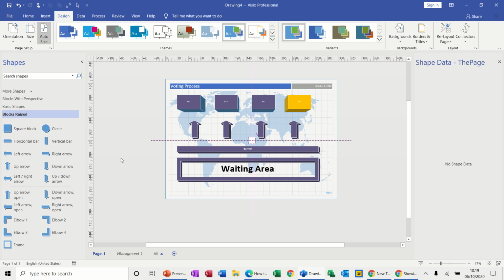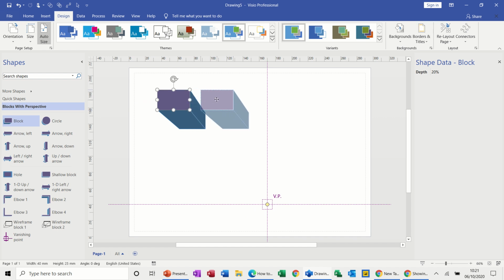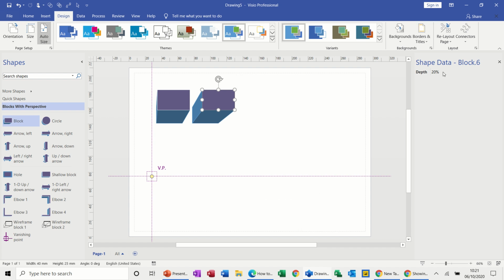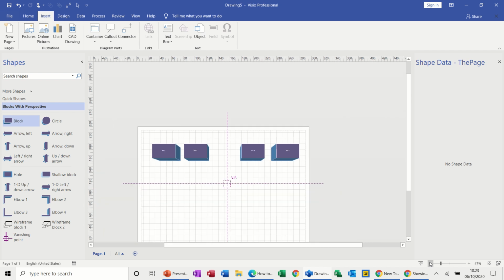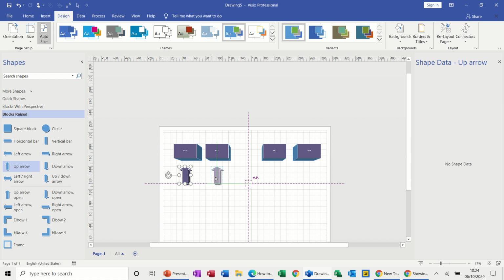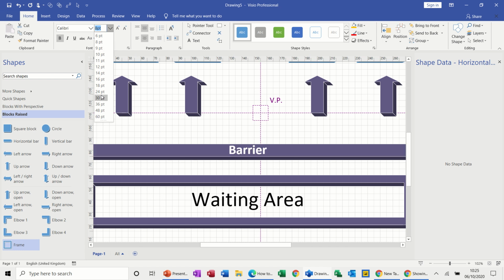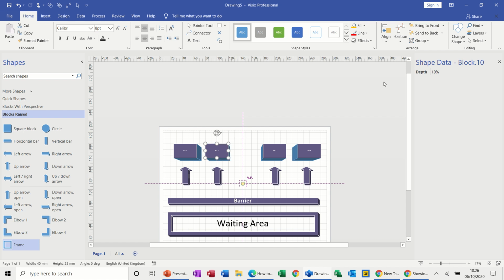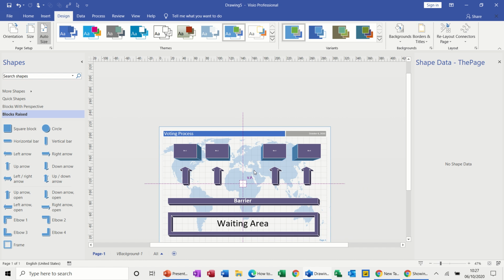Unlock the Secrets of BLOCKS with Perspective in Microsoft Visio!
Join me as I challenge myself to uncover all the hidden features of BLOCKS with Perspective in Microsoft Visio – let's see what we can create together! Learn how to create stunning diagrams with BLOCKS and Perspective in Microsoft Visio! In this tutorial, we'll explore the powerful features of BLOCKS and Perspective in Visio, and show you how to use them to create visually appealing and professional-looking diagrams. Whether you're a beginner or an experienced user, this video will help you unlock the full potential of Visio and take your diagramming skills to the next level. From creating 3D shapes to adding realistic textures and lighting effects, we'll cover it all. So, if you're ready to take your Visio skills to new heights, watch this video now and discover the power of BLOCKS with Perspective!